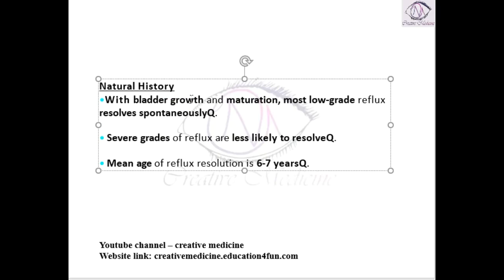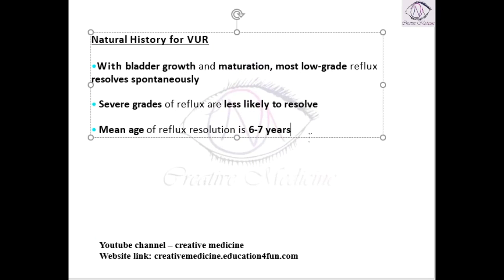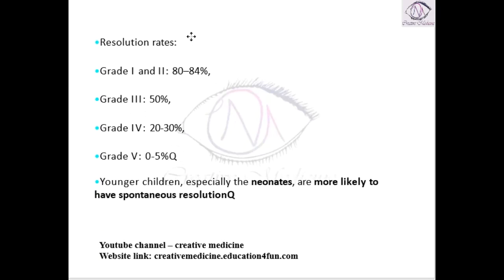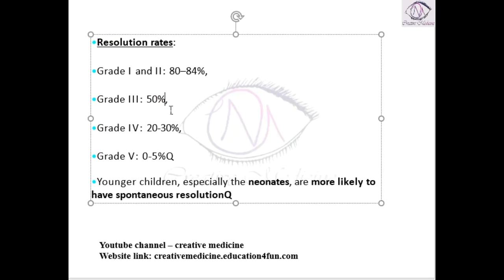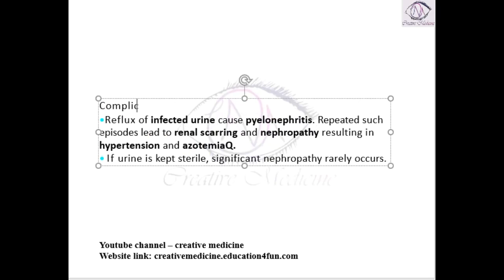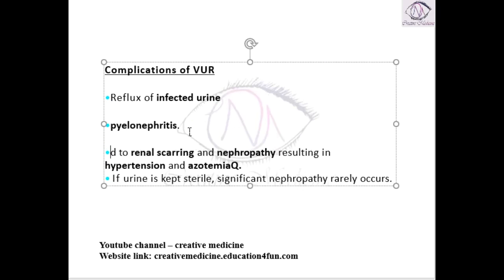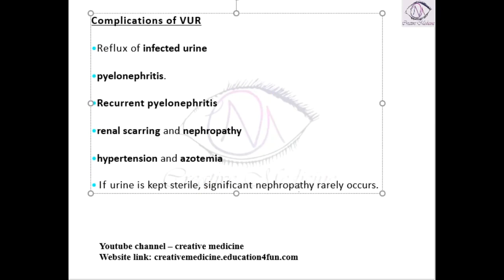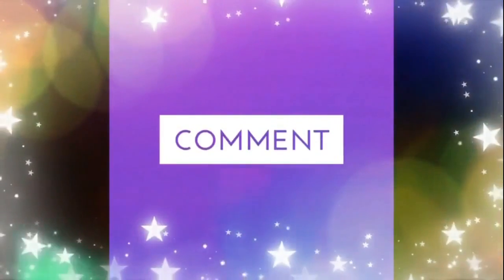Lec 4 Vesicoureteric Reflux Resolution